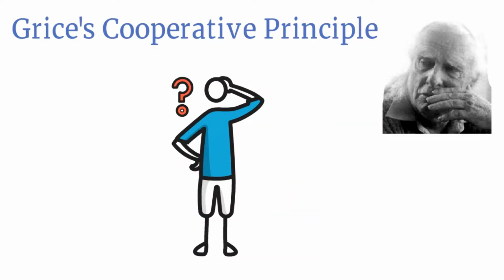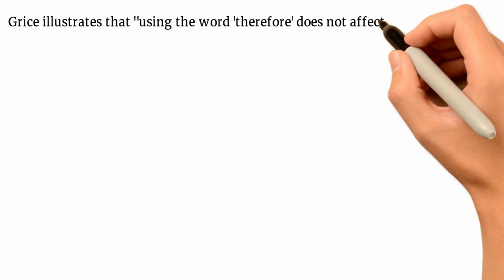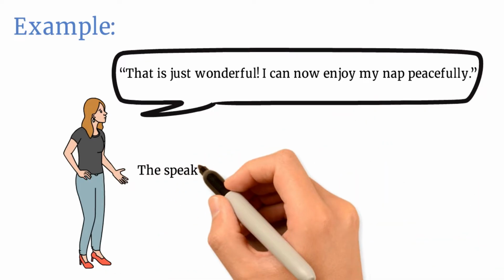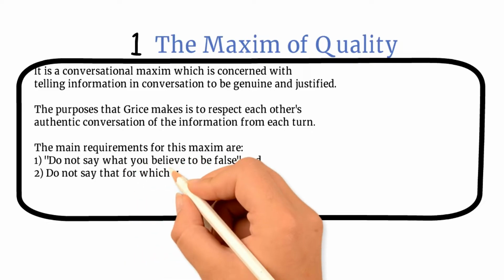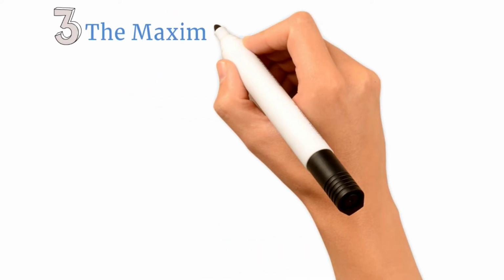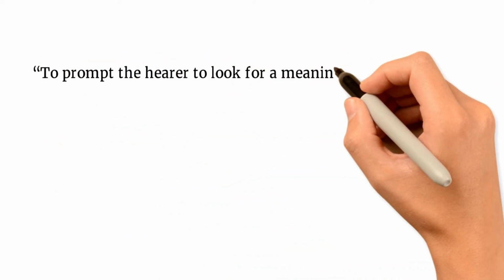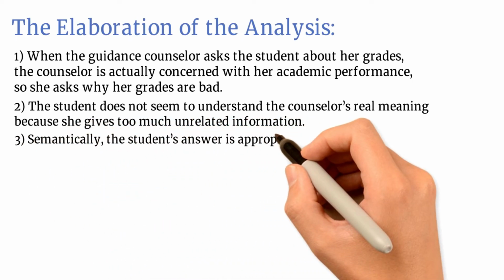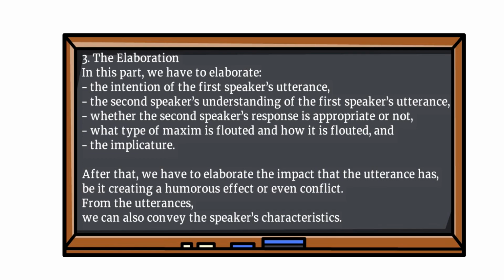Grice's Cooperative Principle - Semantics B: Devina, Andreas, Catherine, and Vern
Hello! This is the video project for our Semantics final examination. In the video, we present about Grice's cooperative principle, consisting of both the theory and the analysis.

Our group consists of:
1. Devina Cheng (1841003)
2. Andreas Chrisanta Wijaya (1841004)
3. Catherine Sentosa (1841008)
4. Vern Verena (1841010)

The materials which are covered:
1. The cooperative principle
2. Implicature (Generalized and particularized)
3. Conversational maxims
4. Flouting of maxims
5. How to do an analysis on utterances

Bibliography (also included at the end of the video):
1. Alott, N. (n.d.). Conversational implicature. Retrieved May 23, 2020, from Oxford Research Encyclopedia
2. Davis, W. (2005, May 6). Implicature. Retrieved May 23, 2020, from The Stanford Encyclopedia of Philosophy
3. Davis, W. A. (2016). Implicature. Retrieved May 21, 2020, from Oxford Handbooks
4. Grice, H. P. (1975). Logic and Conversation. New York: Academic Press. Retrieved May 23, 2020
5. Indiana University. (n.d.). Pragmatic and Discourse at IU. Retrieved May 21, 2020, from Indiana University Bloomington
6. Levinson, S. C. (1983). Pragmatics.
7. M. Taz. (n.d.). Gricean Maxims. Retrieved May 23, 2020, from Psychology Wiki.
8. Nordquist, R. (2020, February 11). Turn-taking in conversation analysis. Retrieved May 24, 2020, from Thought.co
9. Thomas, J. A. (1995). Meaning in interaction an introduction to pragmatics.
10. Wee, L. H. (2009). Maxim of quality. Hongkong. Retrieved May 24, 2020

Credits:
1. Background music: Meditation by Mono Man
2. Video editing software: Videoscribe

Cheers!